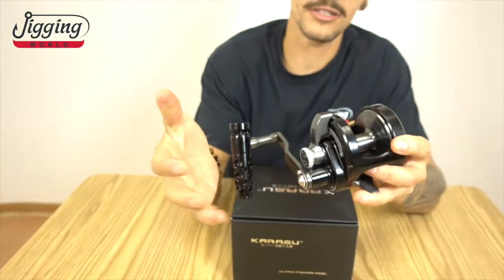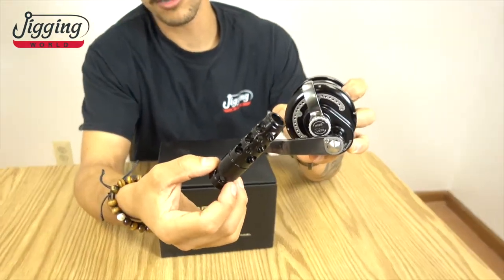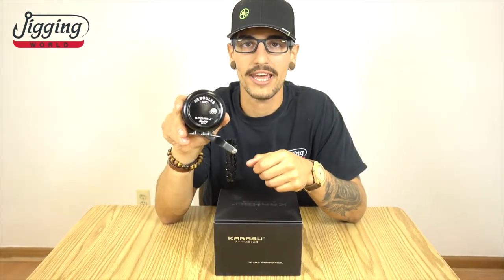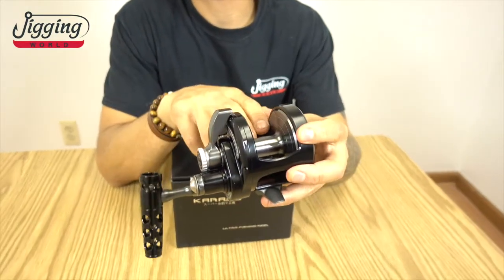[Intro to JW] Hercules 60C Lever Drag Reel is BACK!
Now smoother and stronger than ever!
Meet our favorite lever drag reel in a sexy new color and newly improved mechanisms.